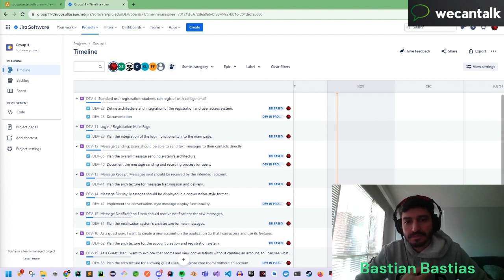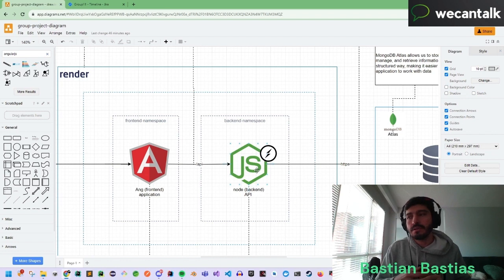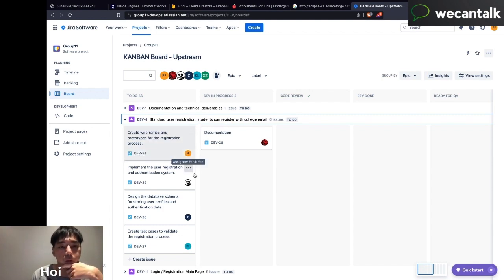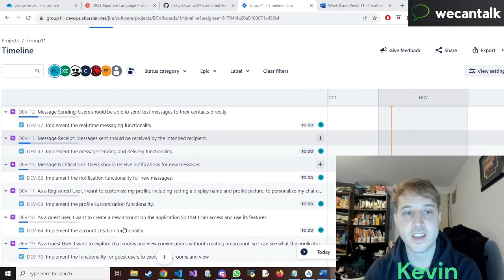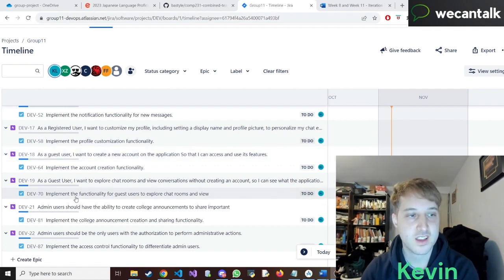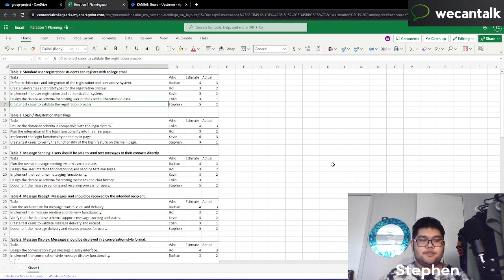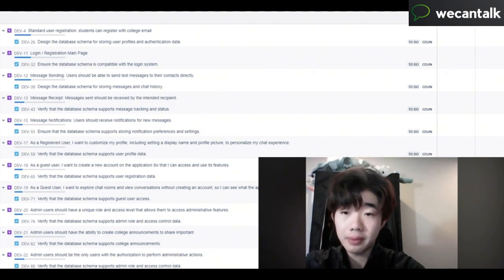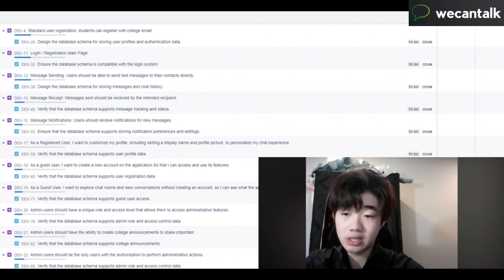COMP231C452 - iteration planning 1